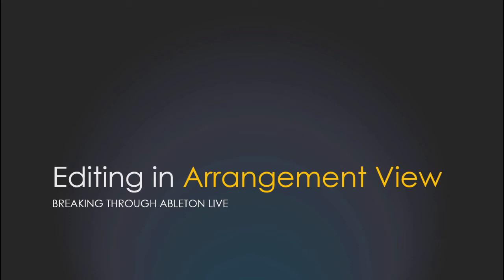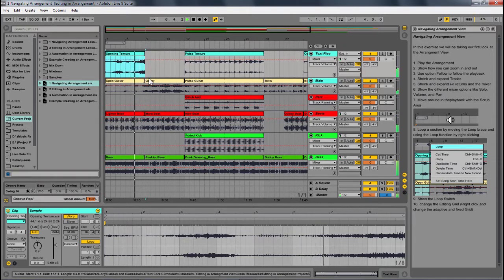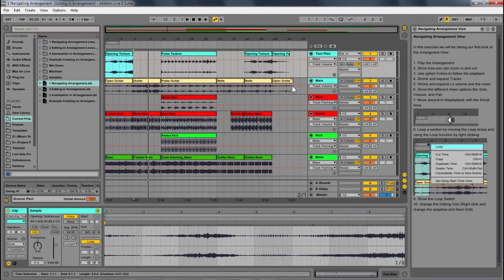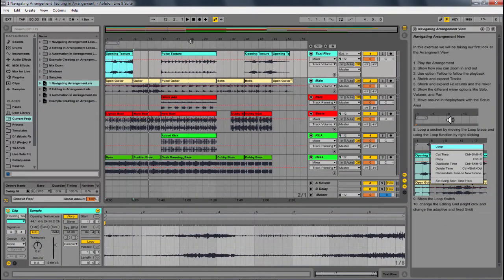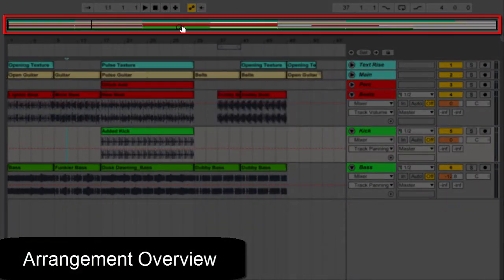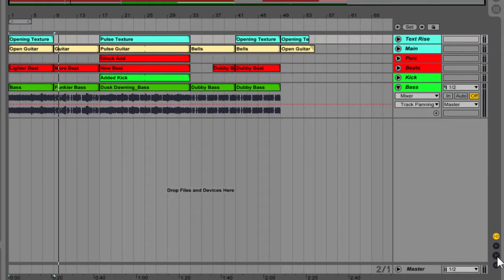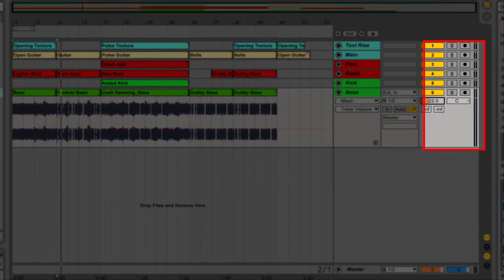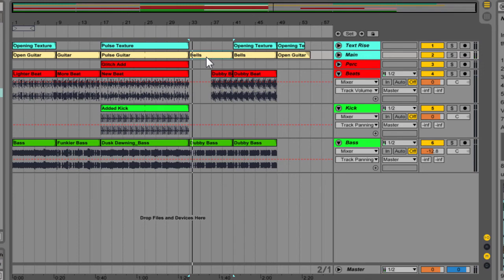Navigation in Arrangement View on Ableton Live with Isaac Cotec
We've teamed up with acclaimed Certified Ableton Trainer Isaac Cotec to create the "ultimate" 3-part Ableton Live course that walks you through all the concepts that you'll need to master it. This is part 3 of the course, great if you're at an intermediate-level, already familiar with the basics of the program - navigating it, the browser, session & arrangement views, Warp modes etc. (you can click here for part 1 and part 2 of the course)

In this part of the course, Isaac goes over the more advanced features of Ableton Live such as editing, moving from session & arrangement views and take control of our editing, dealing with automation, adding audio effects, and remixing.

This is a great course for somebody who knows the basics and wants to start printing out their songs - render out your final track that you're sending out to master for example, or you're writing an album - this is the course for you! Using a mix of "live video", presentations and screen shots, Isaac makes it really easy to follow everything he's doing.

About MusicGurus:
MusicGurus Ltd is an online learning platform that partners with the world’s best musicians to create interactive lessons to enable music lovers to “become the musician they’ve always wanted to be”.
Established in 2015 by Tom Rogers and Christopher Esclapez, MusicGurus is fast becoming the industry leader in online music education. The platform offers 1000s of high-quality on-demand lessons across a variety of different instruments, skills, styles and abilities.
Popular world-class ‘Gurus’ already teaching on the site include KT Tunstall, Lissie, Paddy Milner (Tom Jones), Scott Mckeon, Juliet Russell (The Voice UK), Alfie Boe (West End), Guy Chambers (Robbie Williams), Dj Deep, Daniel Santiago (Eric Clapton) and industry brands including Rockschool and Tileyard Education.